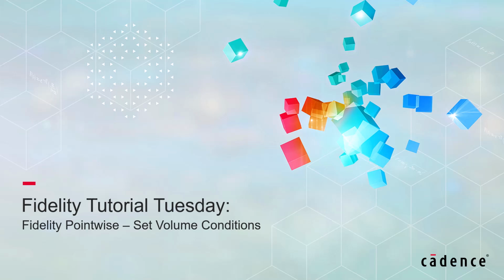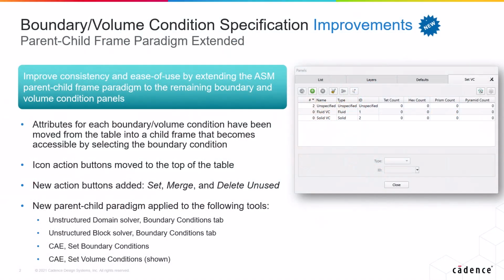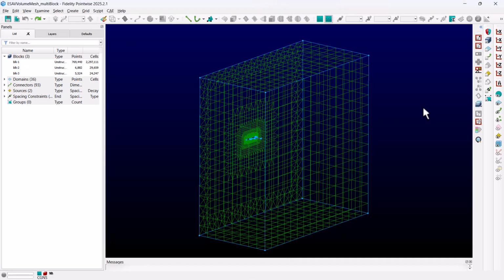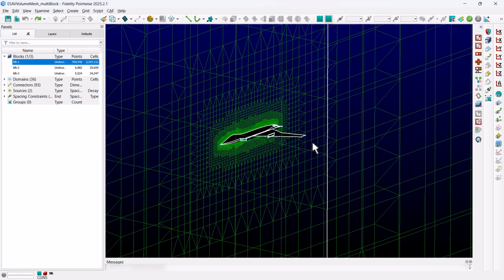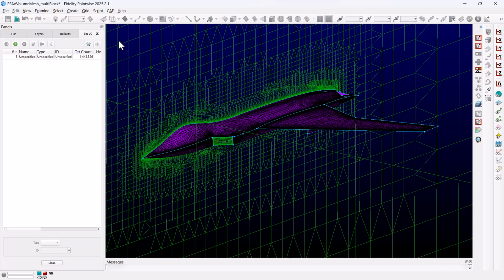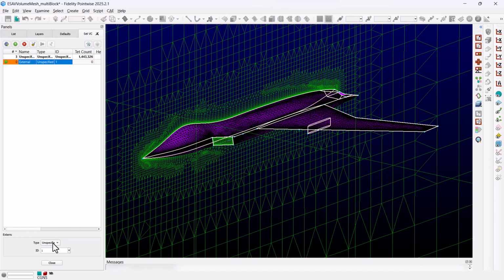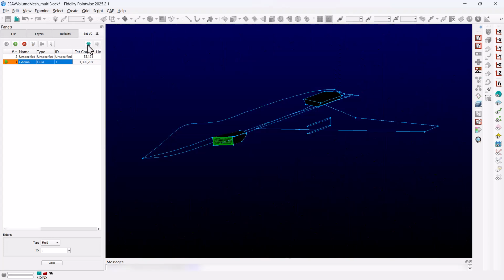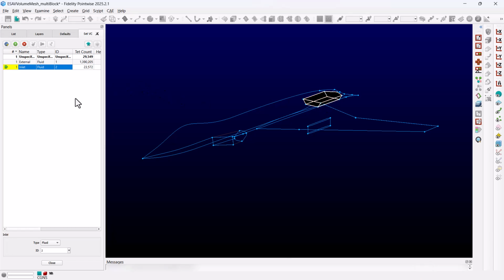Fidelity Pointwise | How to Set CAE Volume Conditions (CFD Meshing Tutorial)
In this Fidelity Tutorial Tuesday, learn how to quickly set up CAE volume conditions in Fidelity Pointwise 2025.2 using the updated UI.

The new parent/child layout unifies boundary and volume condition workflows, making it easier to organize, assign, and verify regions in your mesh.

Key topics:
- Navigating Set Volume Conditions
- Creating and assigning volume regions
- Managing unspecified blocks
- UI improvements in 2025.2
- 2D vs 3D metric reporting

💡 Use cases:
- Conjugate heat transfer (fluid/solid coupling)
- Multi-region CFD (inlet, nozzle, external flow)
- Multiphase simulations
- Porous zones and momentum sinks

📂 Example:
Generic Fighter Airplane case with external, inlet, and nozzle regions.

Note: Available attributes depend on the selected CAE exporter.